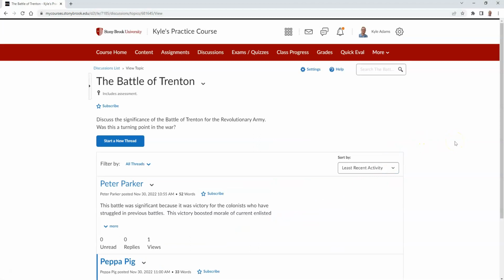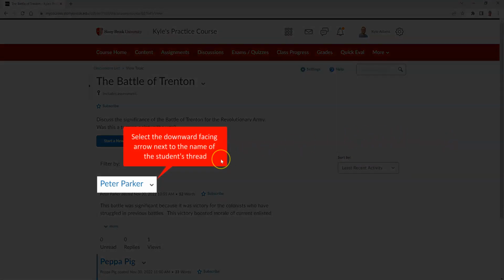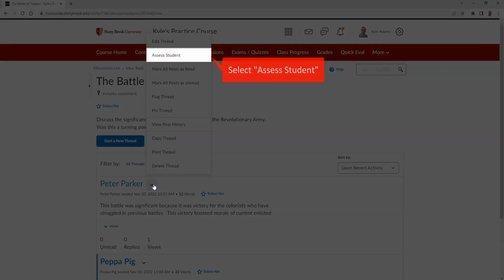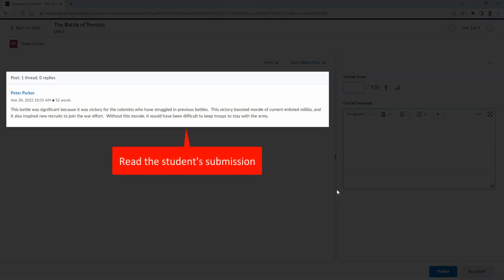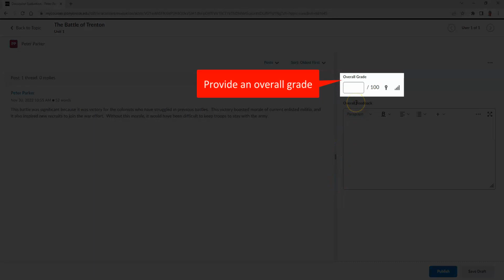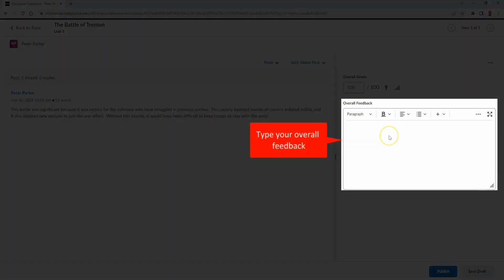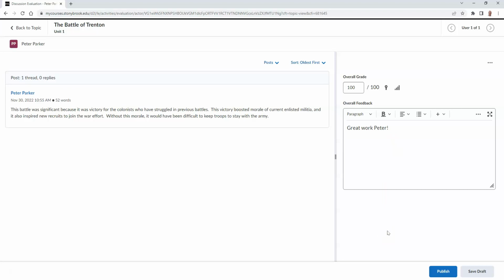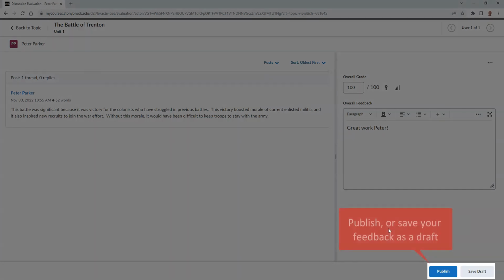Providing Feedback for Discussions in Brightspace